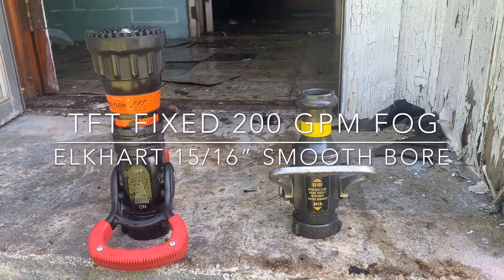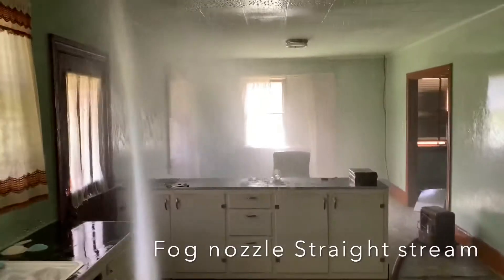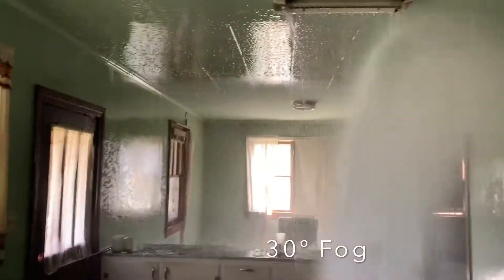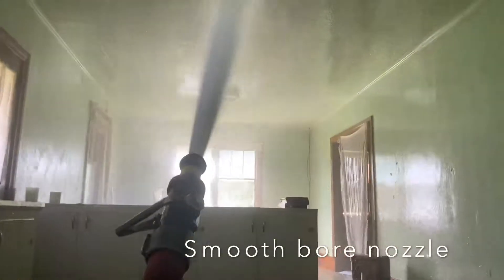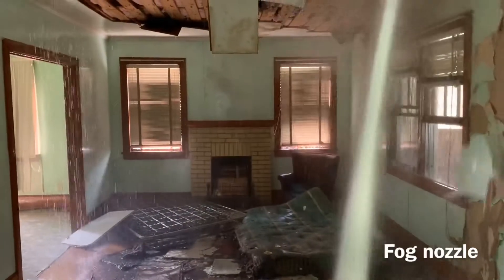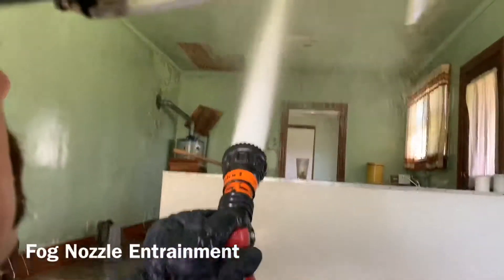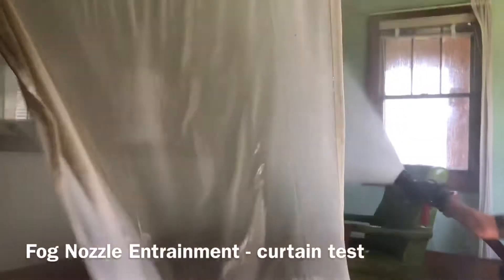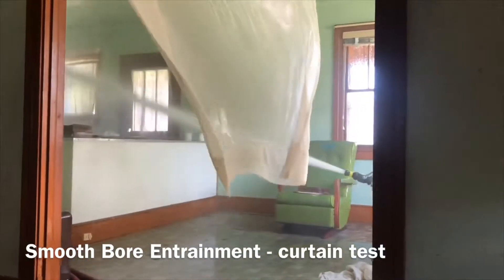Water Mapping and Entrainment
Crews use an acquired structure to look at the effects of water mapping in residential structures. Crew also perform Entrainment tests with both smooth bore and fog nozzles.